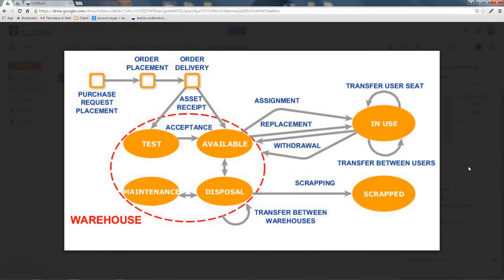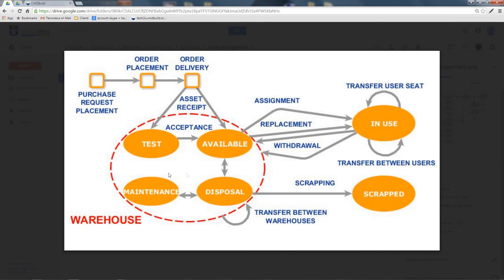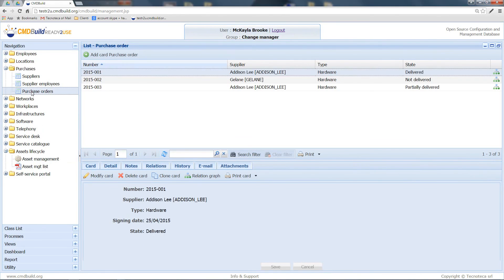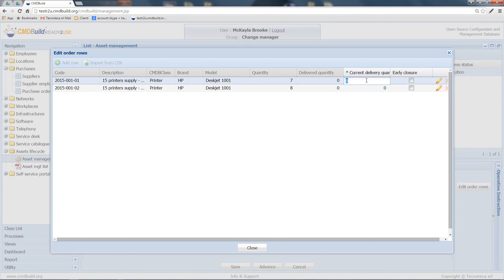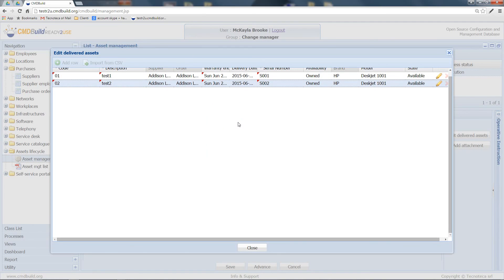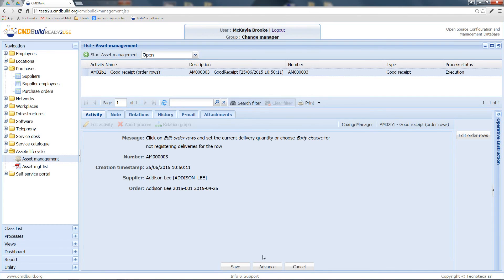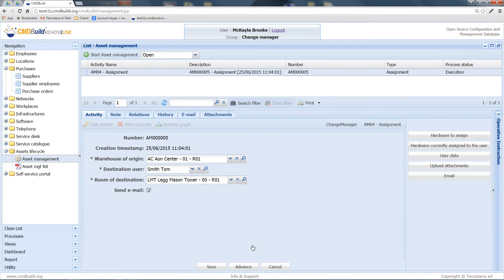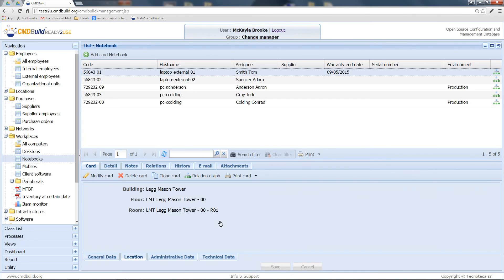CMDBuild READY2USE Asset Management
The video shows the Asset Management workflow of CMDBuild READY2USE